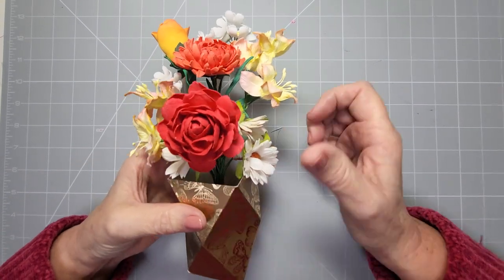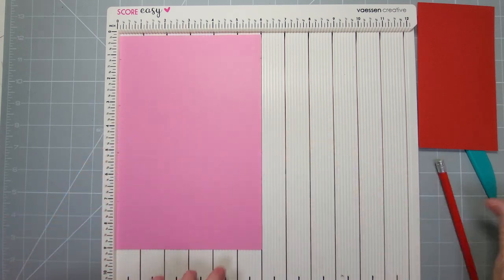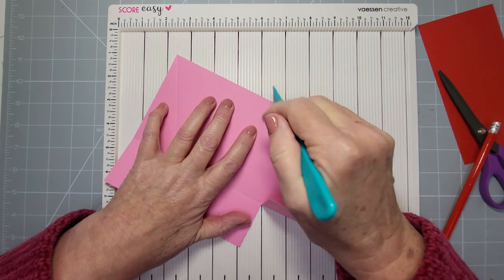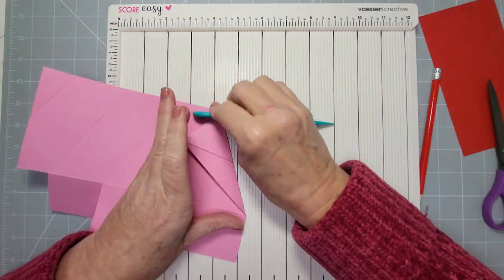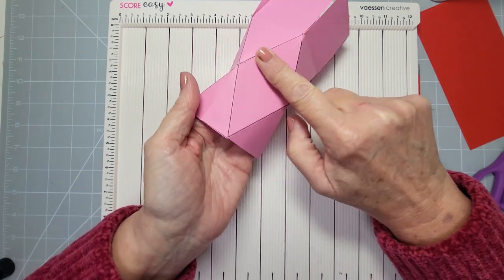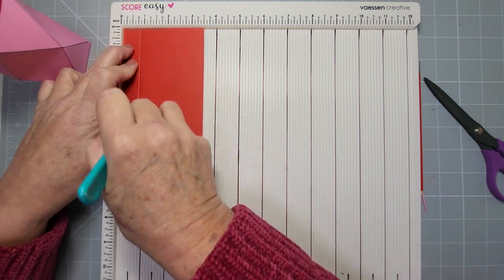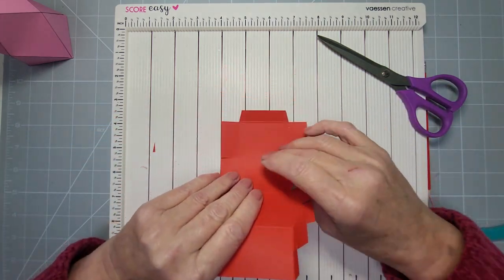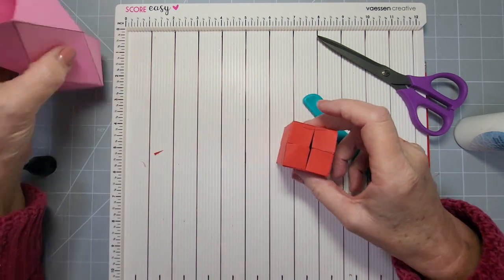✂️ How to Tutorial Faceted Vase for handmade flowers or storage pot 3 sizes Built in bases DIY craft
Faceted vase with base and stem support 3 sizes made from card ideal for handmade flowers or just decorative storage pots

Happy crafting!